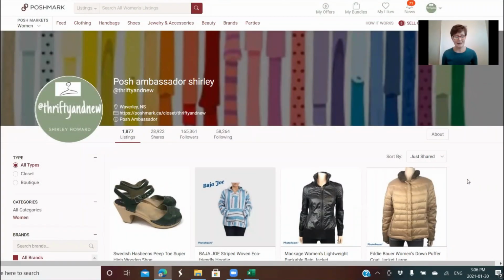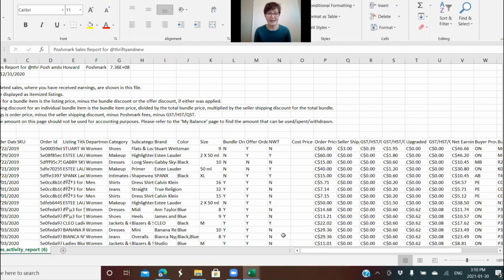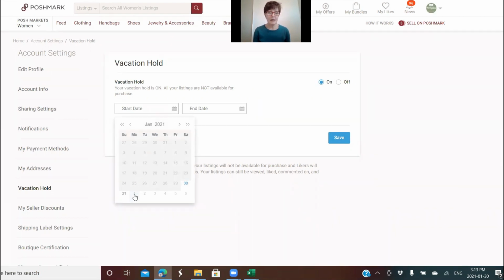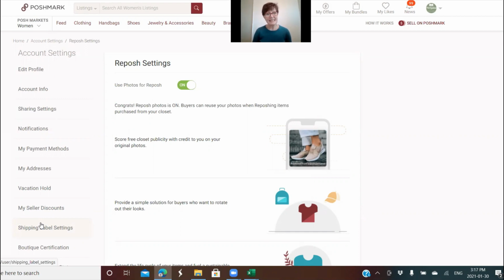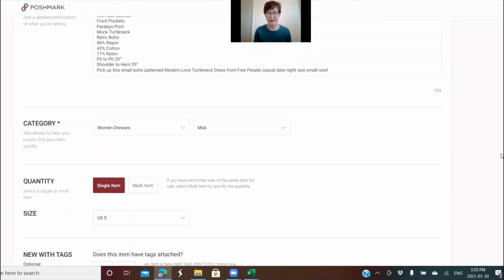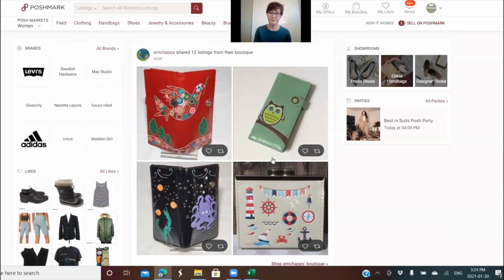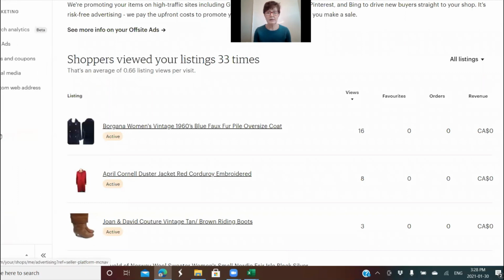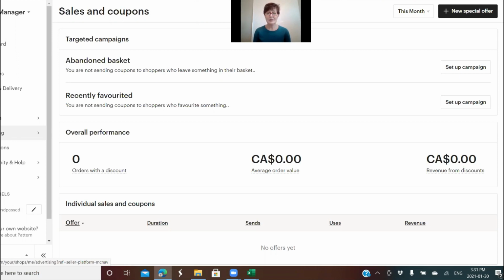HOW TO SELL ON POSHMARK CANADA | SELLING TIPS TO MAKE MORE MONEY ONLINE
I take you on a walk through the POSHMARK website to show all of the useful tools that are there that you might not know existed.

Amazon Reseller Essentials:
►Cute Polymailers
►Plastic Mailing Sleeves
►Thank You Stickers
Fabric Shaver/Sweater Defuzzer
►Paxton Photo Paper